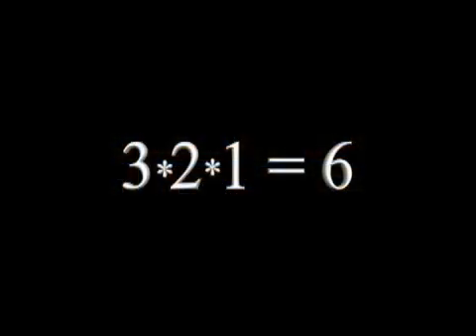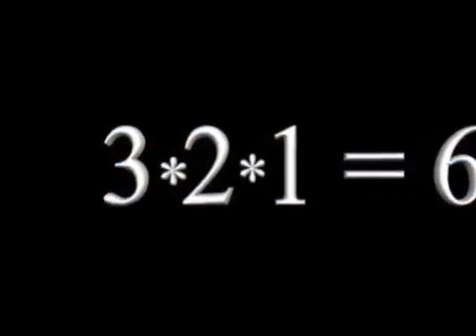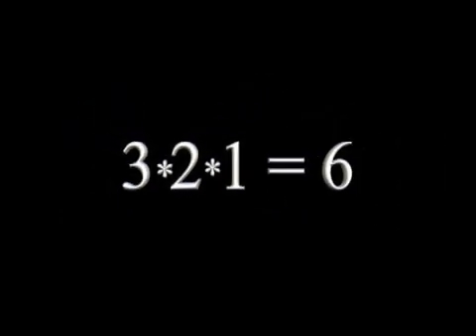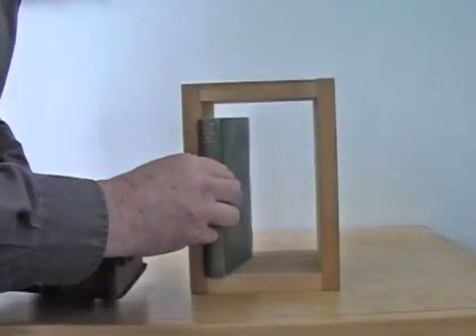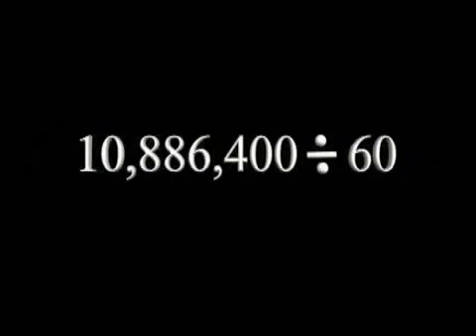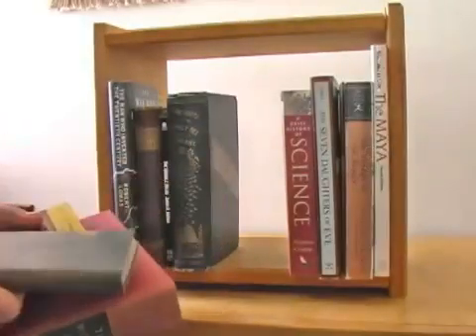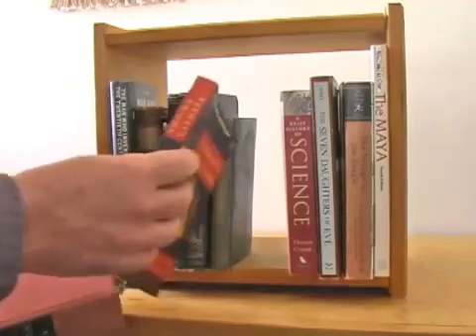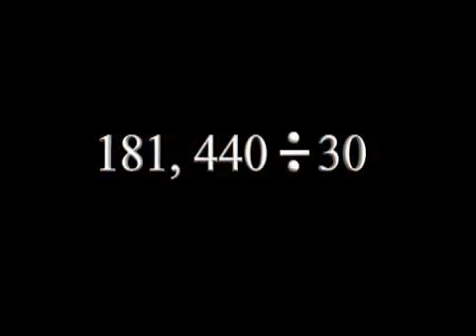The Power of Mathematics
,Histoire des mathématiques
sympa,math,mathematique,chiffres,univers,ecole,nature,technologie
Inspiration,Création,Admiration
aatoonskids.com science maths kids EVS gk aatoons kidsquiz for kidskids phonicsfun factsriddle videokids gamekids educationA to Z for Childrenlearning Englishchildrens storyaatoons kids videosaatoons videosaatoons websitekids worksheetsvideos for childrenkids cartoonscience for kidsmaths for kidsEnglish for kidsaatoons kids quizquiz for kidscbse 1cbse 3cbse 4cbse 5class 1 sciencegeneral knowledge for kids

math mathshelp mathstrick tuition learn maths test prep algebra quick calculations problems solve solution trignometry numbers exam statistics fractions mentalmath mathsecret mathtrick guinnessworldrecord Maths Tutorial